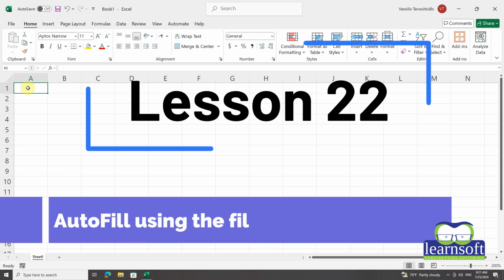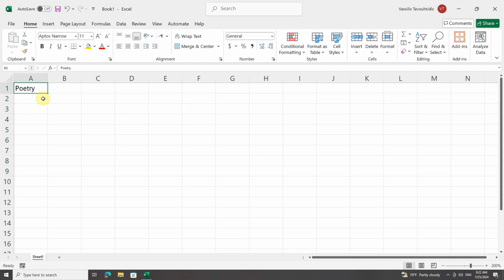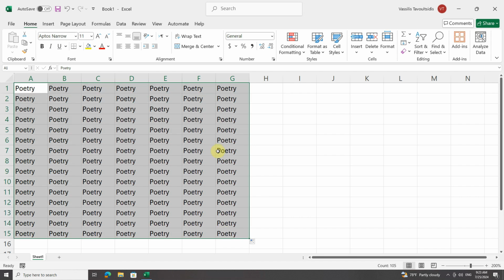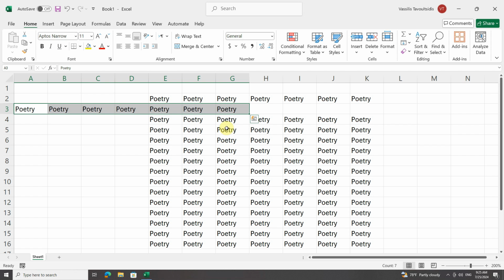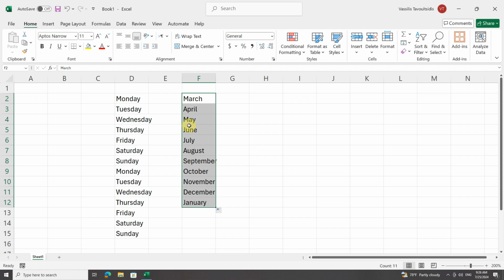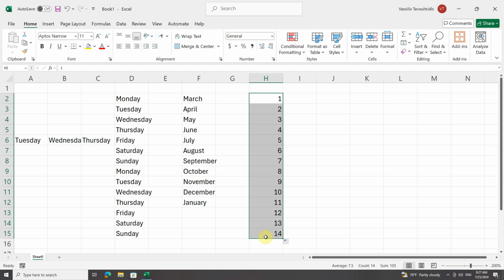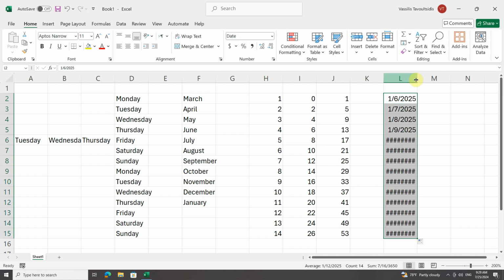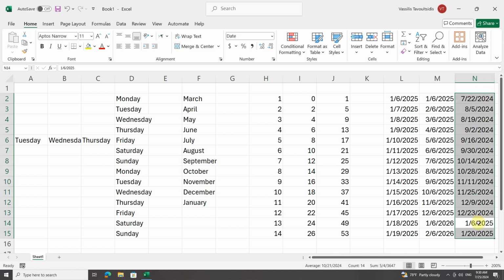22. AutoFill using the fill handle in Excel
The autofill is a very powerful tool of Excel. It is used through the fill handle and can save a lot of time and effort. Using the fill handle is a relatively easy task. What you will mainly see in this lesson is the logic behind this mechanism. This will allow you to understand why the fill handle works the way it does.